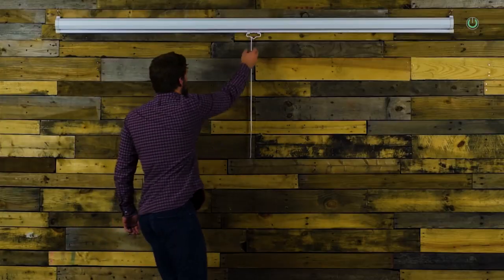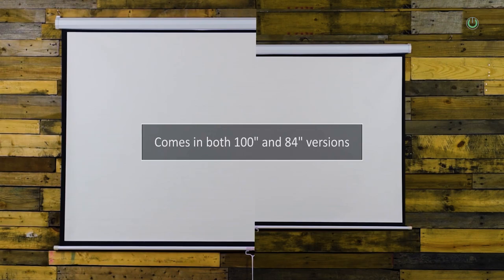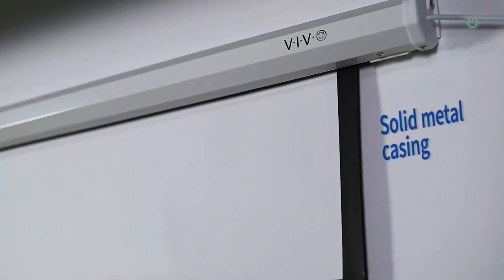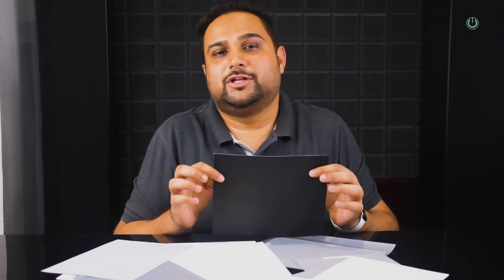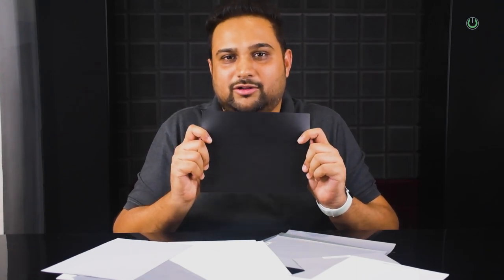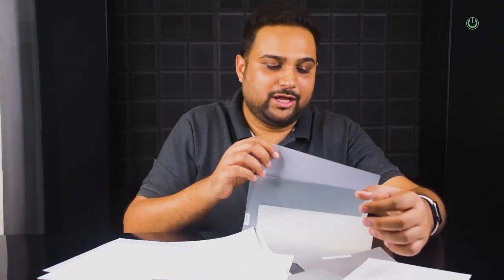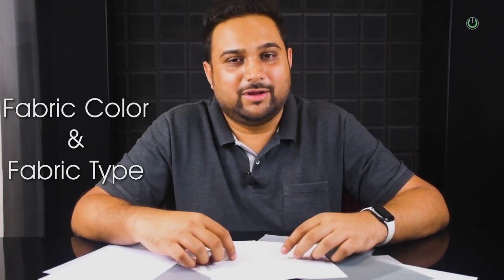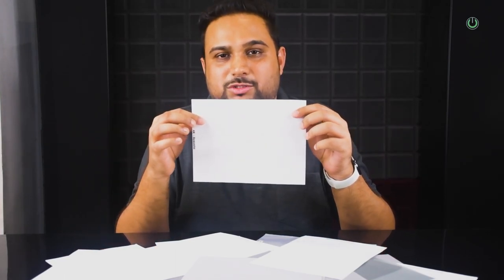Types of Projector Screen for Home Theater Experience | Best screen for Home Cinema | Specifications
Gotta Question to Ask?
Click Here & Get a Chance to win a Free Hot line Access with me

According to you what’s the most important component of a home theatre system?
Projector, Speakers, or an AVR right? That’s what most of the people would answer if asked this question. But today I will tell you about one of the most important factors that people forget about and that could change the way you watch your movies or series. I am about talking about the projector screen which looks like a white sheet of paper but trust me it does make a lot of difference when you compare different screens side by side and put it to test. So, today this video is all about Projector Screen because we think it’s important to know about a factor which affects or viewing experience.

Time stamps if you want to directly head to the part you are looking for
00:00 - Introduction
01:32 -Types of projector screen
07:04 - Specifications for selecting a projector screen

How does Projector Screen affects your viewing experience? Should you buy a Projector Screen?